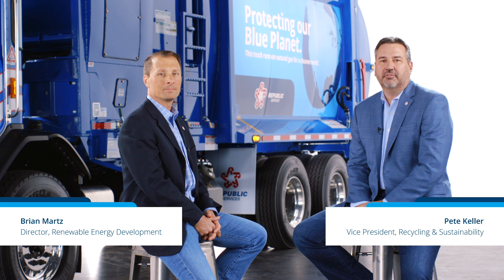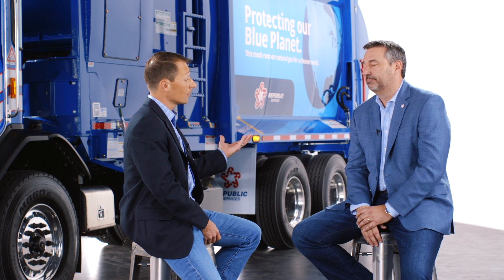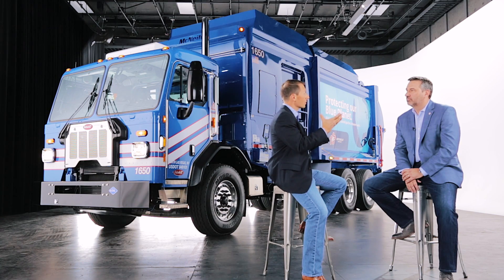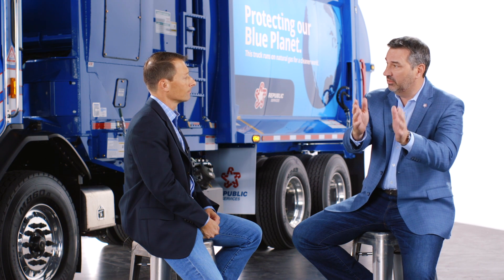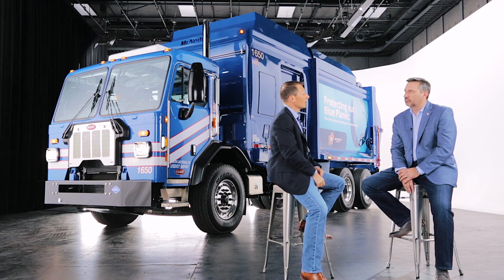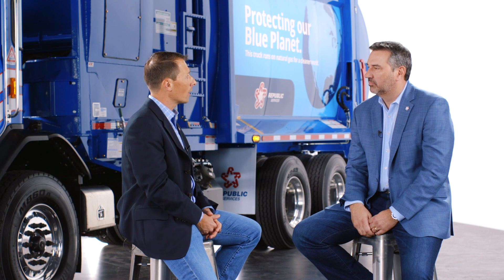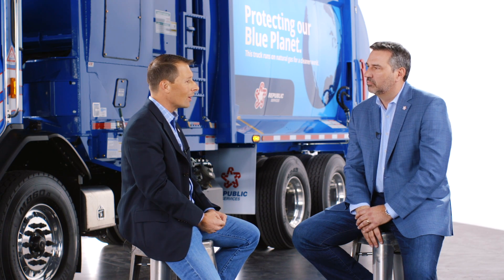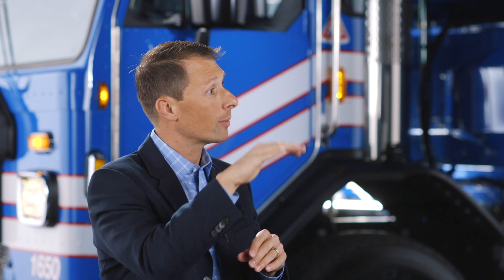Sustainability Conversation: Turning Waste Into Possibility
DYK Republic has more than 70 landfill gas and renewable energy projects nationwide? Together, these projects generate enough renewable energy to power more than 200,000 homes. Learn how we do it in this sustainability conversation.